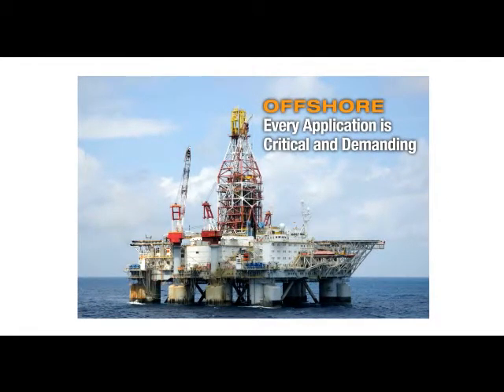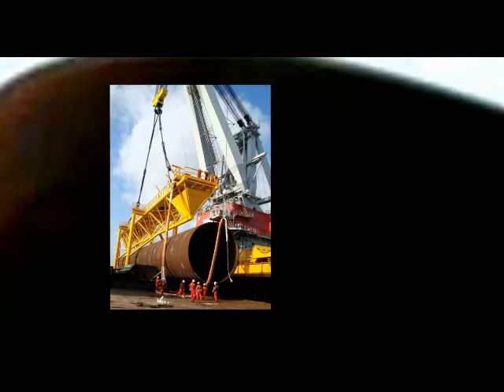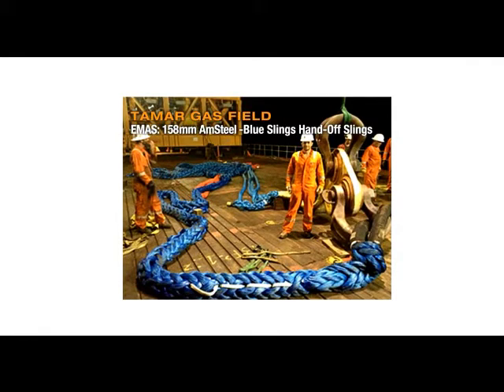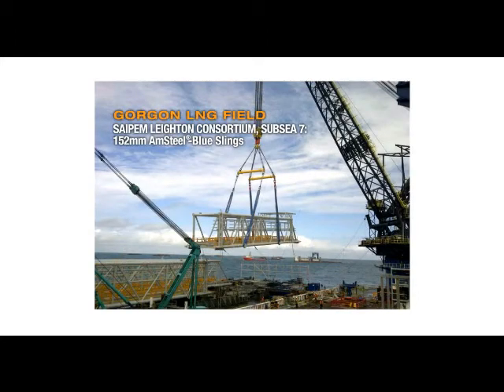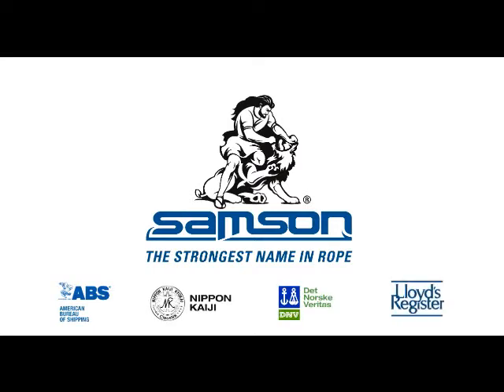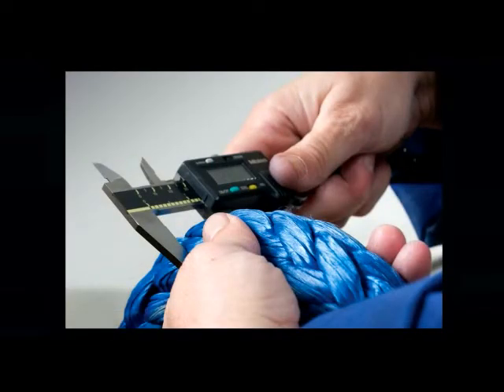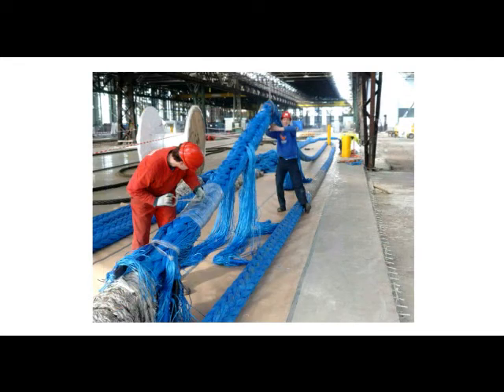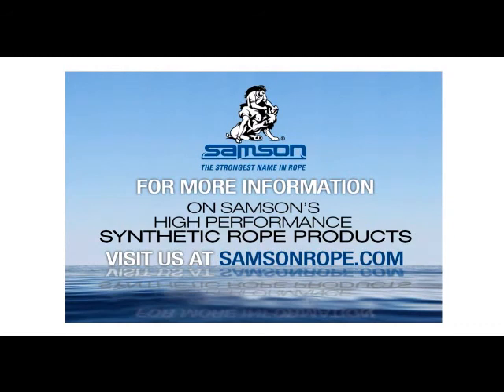Offshore Capabilities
This video highlights our proven services as well as projects that have benefited from our products.